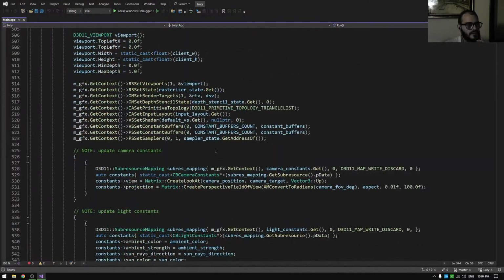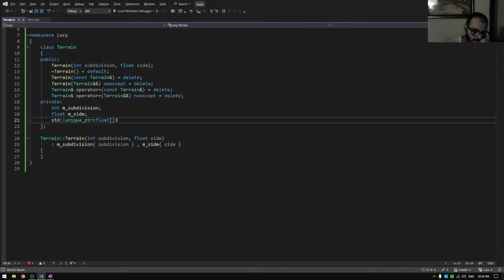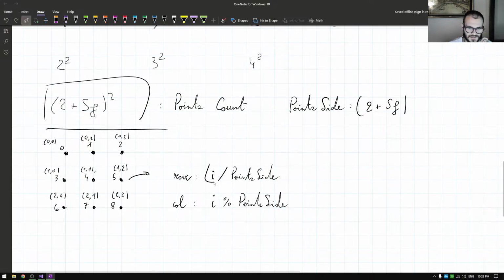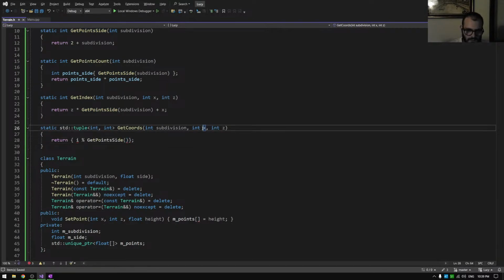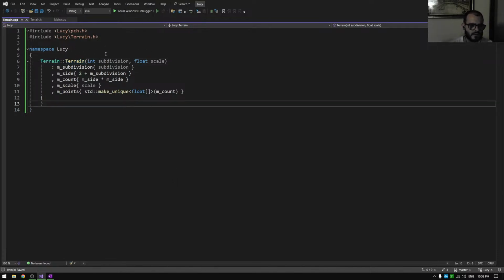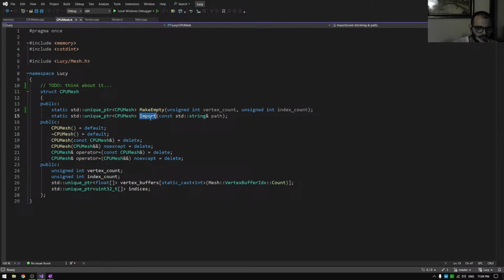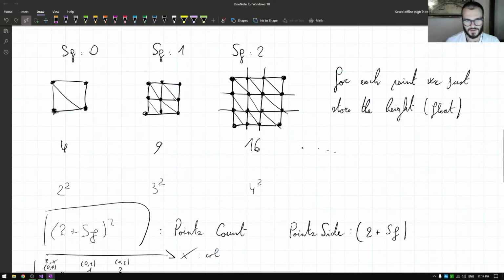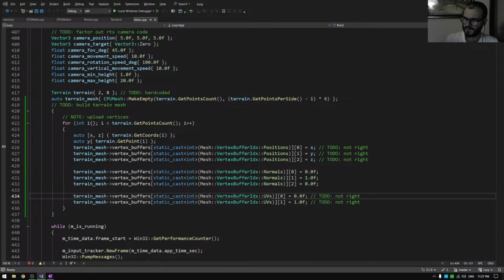C++ Game Programming